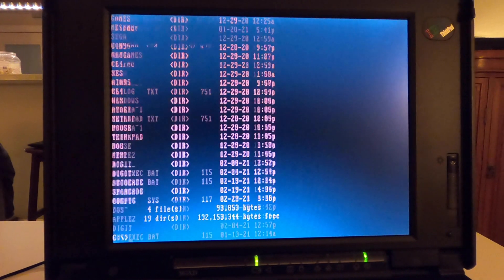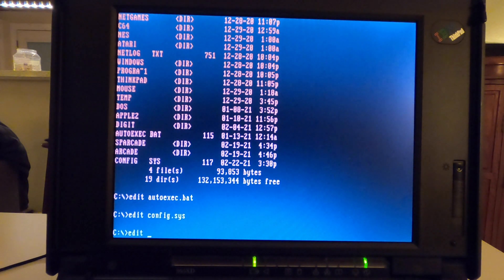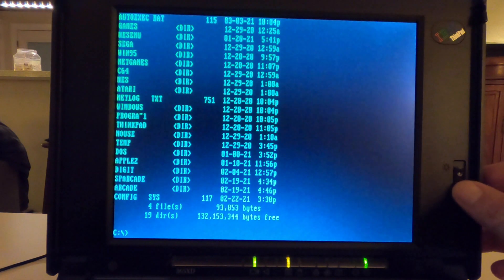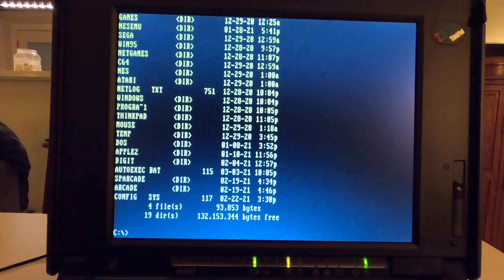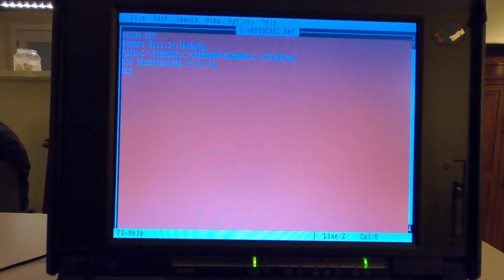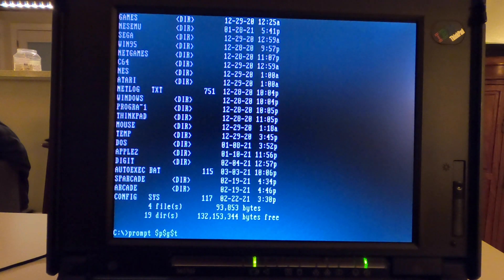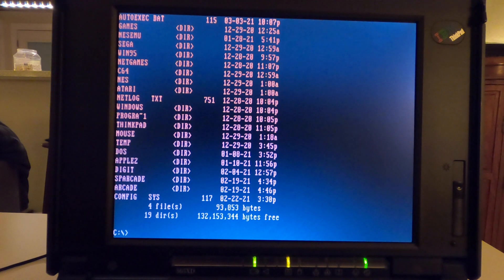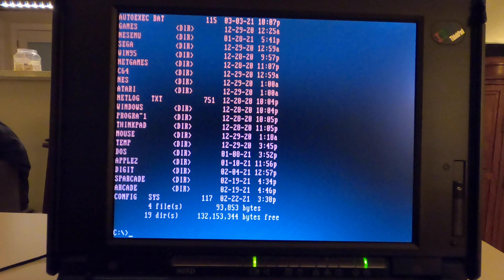How To Change The Color Of Your DOS Prompt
Let's take a look at how you can change the color of your DOS prompt using ansi.sys and using a simple prompt code. After filming and publishing this video I realized instead of restarting the computer I could have simply typed 'autoexec' to reload the new prompt color!

In most newer versions of DOS: c:\dos\ansi.sys
In Windows 95 version of DOS: c:\windows\command\ansi.sys
ansi.sys needs to be loaded in your config.sys file

then in autoexec.bat:
prompt $e[1;31;40m$p$G
so for where 31 represents bright red or pink, changing that number from 30-37 changes the color of the prompt and 0 or 1 dictates dark or bright, in this case I used brighter